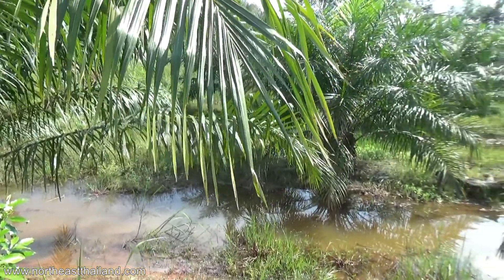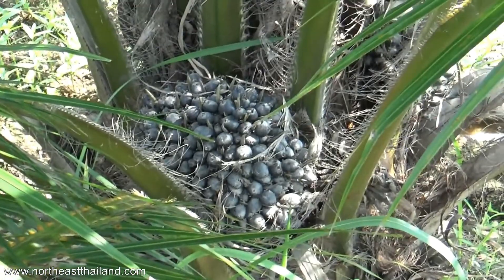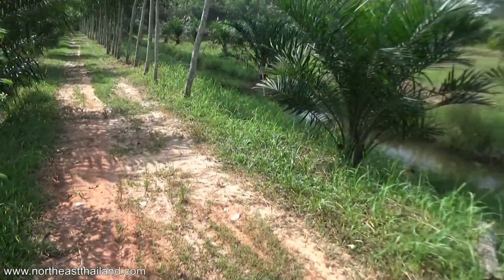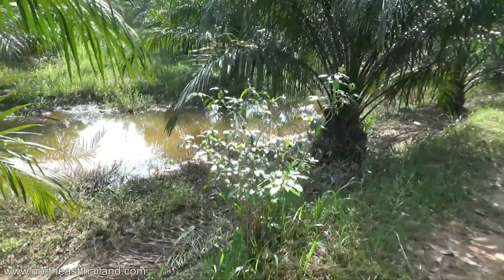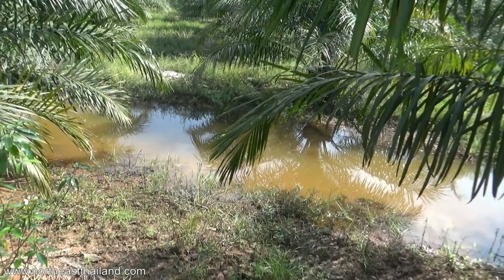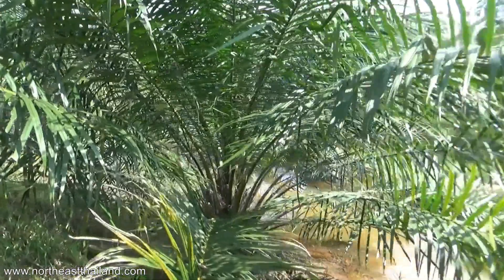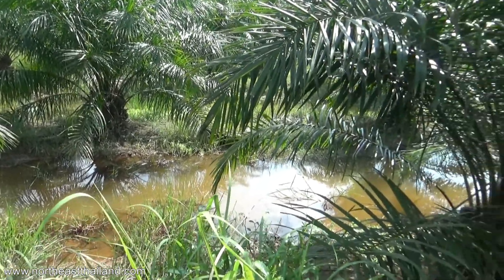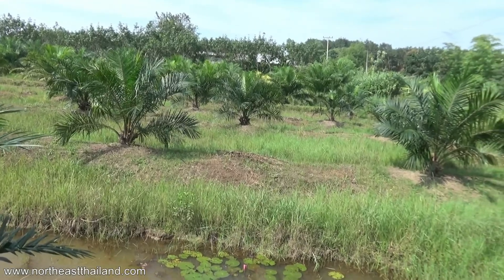Palm Oil Plantation, Bueng Kan Northeast Thailand.